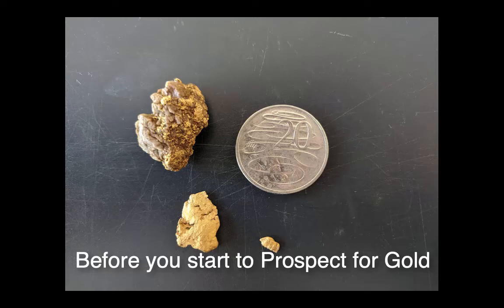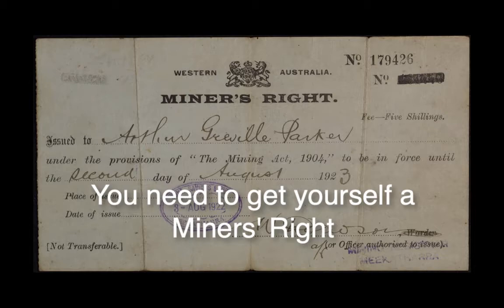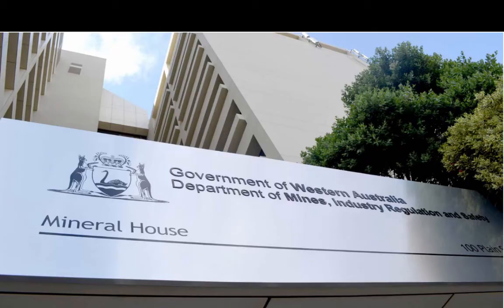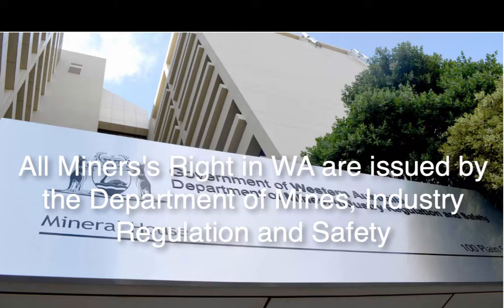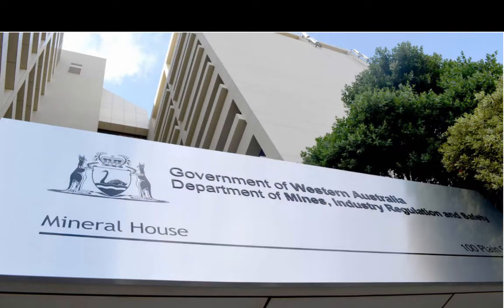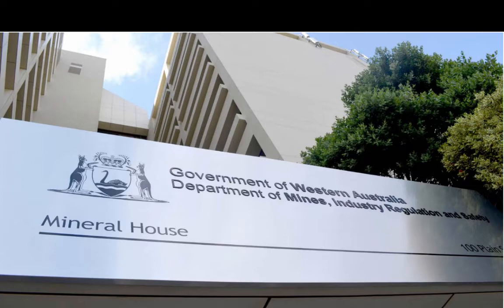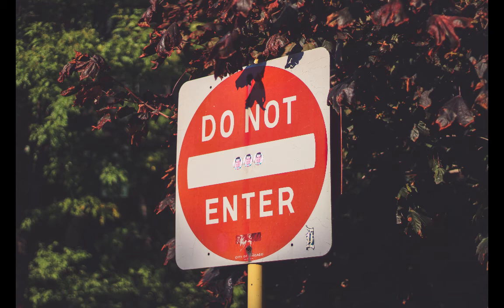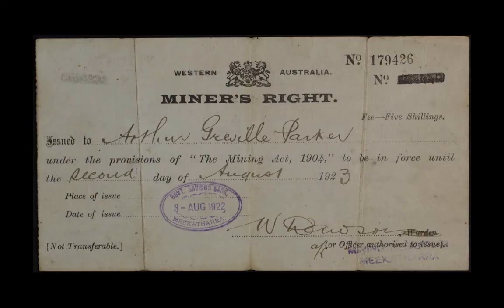Get a WA Miners' Right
When chasing gold in WA, you need to possess a valid WA Miners’ Right which can enable you to prospect on:

any vacant Crown land not covered by a granted mining tenement
any Crown land that is a pastoral or grazing lease, or lease a lease for timber; and that the lease is not covered by a granted mining tenement, provided plenty of prior notice is given to the lessee. It strongly recommended that you get the phone number of the lessee and ask for permission. They get plenty of email requests, of which many seem to be ignored. A personal phone call and yield big dividends if done this way.
any mining tenements, provided you have prior written permission from the tenement holder. Make sure you have requested and received permission long before turning up on the ground, because if you don’t have prior written permission you are in big trouble and hefty fines can be laid on you.
any granted exploration licences, provided you have a valid Section 40E Permit. These permits (can be obtained from DMIRS) provide access to nominated Crown land areas on granted exploration licences, described as “graticular blocks”. These permits are only valid for 3 months and only allow you (the prospector) to the use of handheld tools. So no graders, bobcats or mechanised machinery!
Please Note:  A “mining tenement” is the general term used to refer to all granted leases and licences. Tenement application is the term used for a lease or licence not yet granted.

Areas you cannot prospect on

You can’t prospect on any land that is covered by a national park, a nature reserve or falls within town sites. Cemeteries a common place that catch many new-comers, because they are usual out of town and people think they are on Crown land. Cemeteries are definitely a “no-go” zone!

Prospecting on Private Land

If you want to prospect on private land, you will need to have a “Permit to Enter” (also available from DMIRS) and is required by you to search for any mineral on private property (farm land). Definitely contact with the landowner should be made before entry.

Permission to prospect is required from any Native Title party, to enter lands where exclusive native title rights have been determined to exist. The state has protection laws in place to protect all Aboriginal heritage sites, and prospectors must not interfere with them. Doing so could result in large fines and penalties.